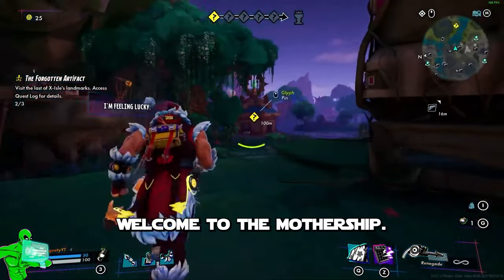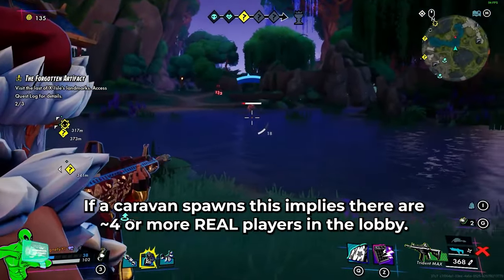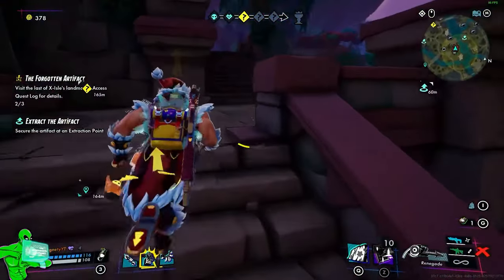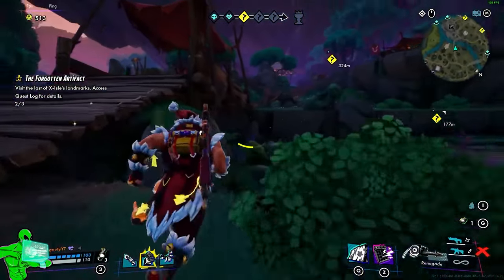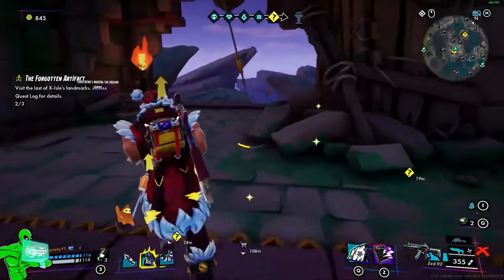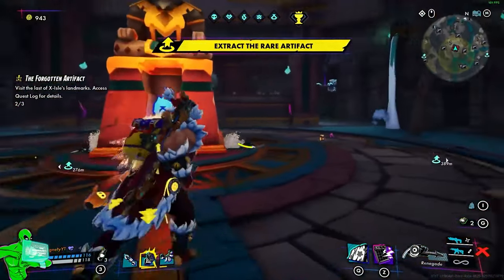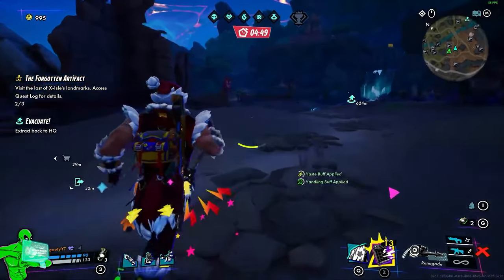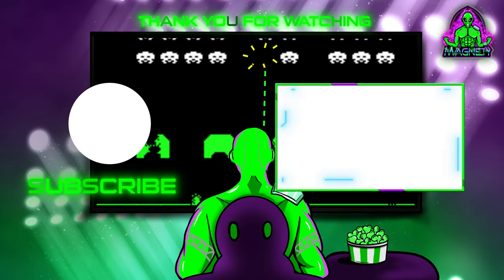HOW TO WIN | Thinking Smart to Extract 2 Artifacts (HAWKED Educational Commentary)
HAWKED is a great multi-platform free to play comic book style extraction shooter! I'm sure you already knew that though if you're watching this video! I absolutely love HAWKED, I do wish it had a bit more too it as it does feel a bit bland. But I'm hoping the community will be able to commit to it and keep it growing. As the player base begins to shrink I believe it may be dying off. But, incase you're still in love with it and playing it a lot! I made this video just for you! Enjoy it!

🗣️🎙️Join The Community Discord! :D